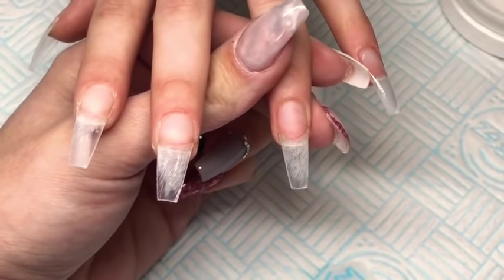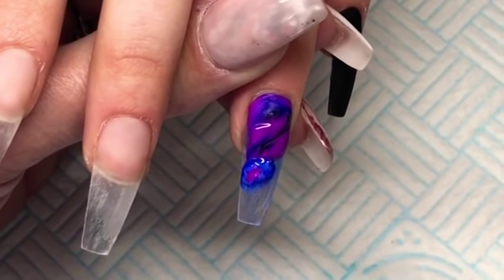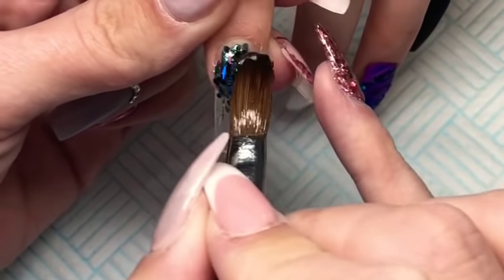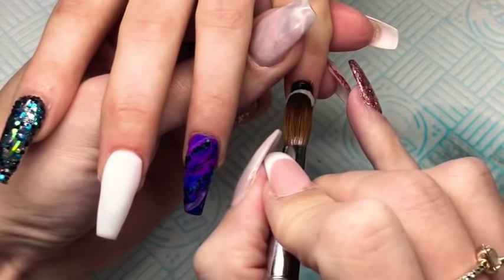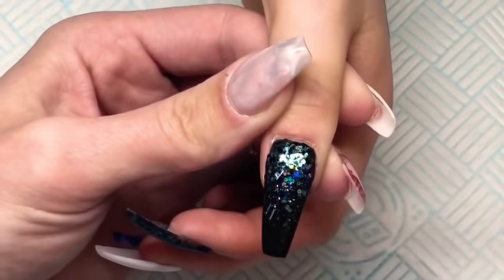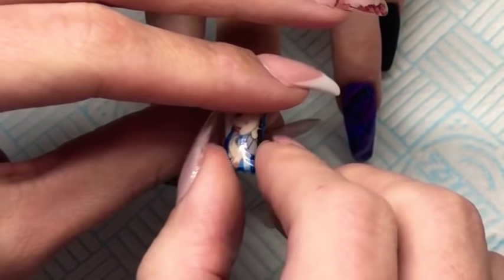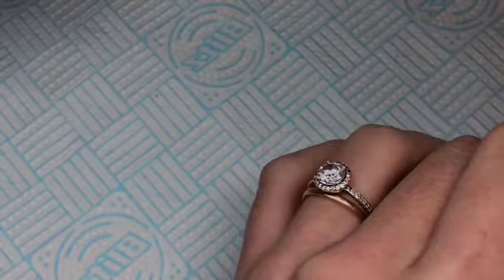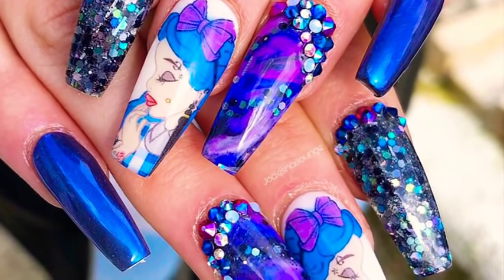Acrylic nails | Alice in wonderland | Disney nails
Hey everyone I hope you are all well 💜💜💜
I loved creating this set and I was so happy with how they turned out 😍😍

Products I used were:

Glitterarty-
neon pigments in blue and purple
Valentines Mr grey glitter
Glitterbels glass slippers
Glitterbels no wipe topcoat

Cjp Snow White (mixed with neon pigments to create coloured acrylic